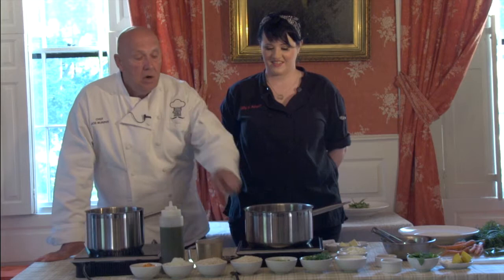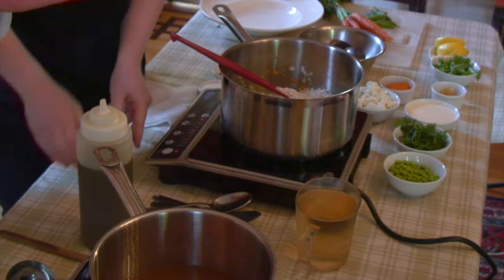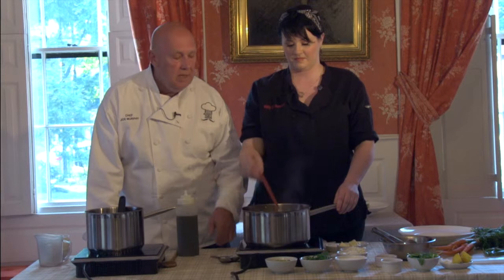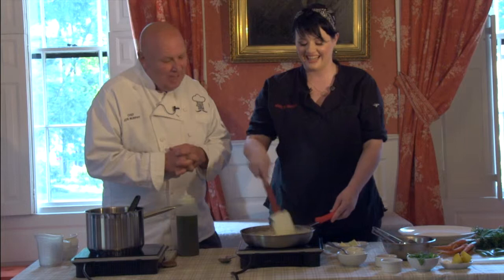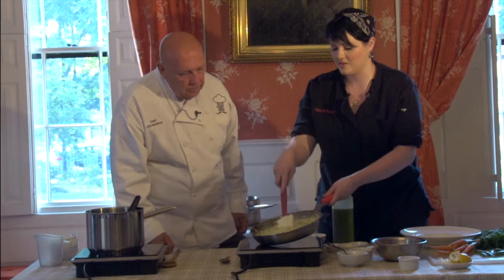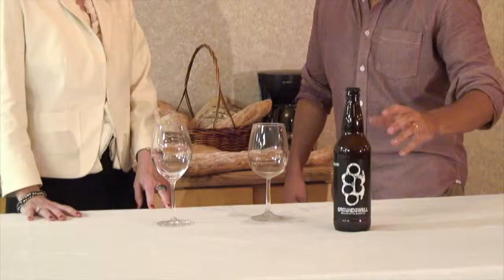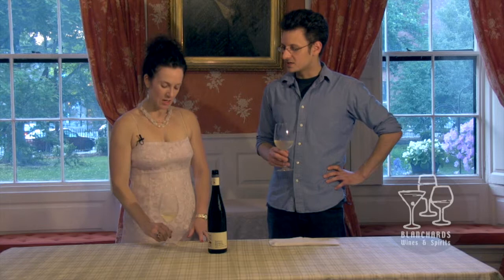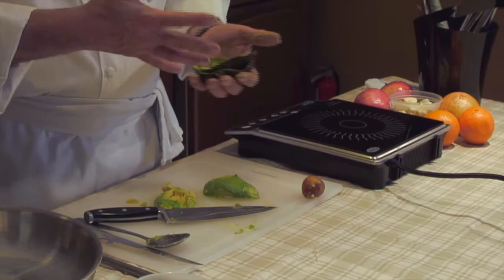Spring Carrot & Pea Risotto with Arugula & Ginger Salad on The Chefs' Table Series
The ever-engaging Kelly Ransom, chef at the Bella Luna Restaurant & Milky Way Lounge, located at 284 Amory Street in Jamaica Plain, MA shows us how to make Spring Carrot and Pea Risotto with Arugula and Ginger Salad.  In front of a live audience at the Loring-Greenough House in Jamaica Plain, Chef Kelly and co-host Joe Murphy of The Chefs’ Table Series dazzle the crowd with their cooking expertise and fun personality.

Craft Beer Pairing: Rob Costa of the Massachusetts Beverage Alliance and co-host Carol O’Connor discuss the Backlash Beer Company’s Groundswell Belgian Ale complementing Chef Kelly Ransom of Belle Luna Restaurant’s Spring Carrot & Pea Risotto with Arugula and Ginger Salad dish.  This blond ale is very light and citrusy.   It is spritzy like, similar to a champagne or a prosecco due to its tight carbonation.  Rob explains to Carol about the yeast and fermentation process, and how this ale it brewed with 4 different malts.  After a couple of laughs and tastes, Carol discovers that she enjoys the flavor of this ale.  Cheers!

Wine Pairing: John-Paul Kaminga, wine sommelier and wine manager at Blanchard’s Wines & Spirits chose Herman Mosher 2012 Riesling to pair with the Spring Carrot & Pea Risotto with Arugula & Ginger Salad.  John-Paul shares with Carol O’Connor that this is his favorite Riesling.  This dry wine’s powerful acidity breaks through the flavors and richness of the risotto in a tasty manner.

Chef’s Tip: Steve LaCount, executive chef and co-owner of Chiara Bistro in Westwood, explains the different types of avocados that can be purchased, and how quickly and easy you can peel an avocado, and remove the pit.  Also, he discusses how you can grow your own avocado.

Nutritional Tip:  Margery Gann focuses this week’s nutritional tip on sodium, people in the United States eat about 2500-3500 milligrams a day, but it should be 1500!  Find out more on which foods have the most sodium and how we can cut down on the sodium intake.

Restaurant Interview: Carol O’Connor (Carol O) co-host of The Chefs’ Table Series visits co-owner Carol Downs (Carol D) of Bella Luna Restaurant & The Milky Way Lounge on a warm sunny day.  The Carols sit down in the “city oasis” outdoor patio on the restaurant, and discuss the name of the restaurant, the menu and the exiting, fun events held monthly at the restaurant and the lounge.

Loring-Greenough House Interview:  Carol O’Connor sits down with Marieke Van Damme, President Board of Directors of the Jamaica Plain Tuesday Club, and discuss the Club, a 501C3 organization that holds events, the beautiful, historic Loring-Greenough House and how it is valuable for tours, events and special occasions.